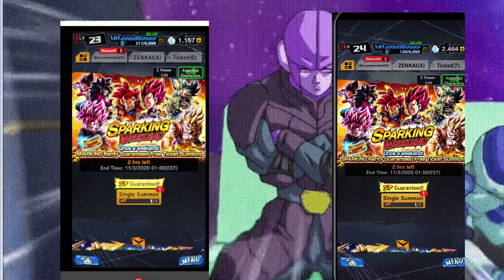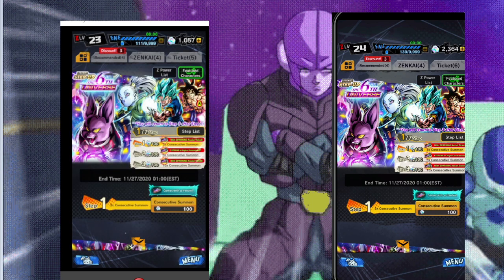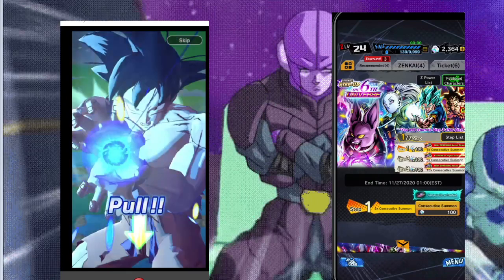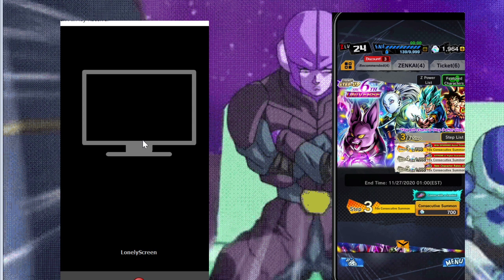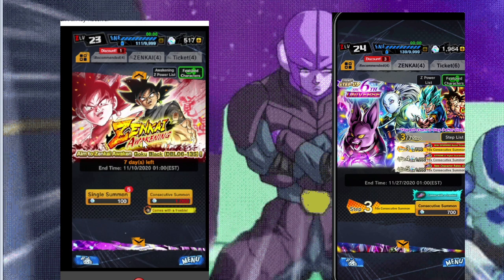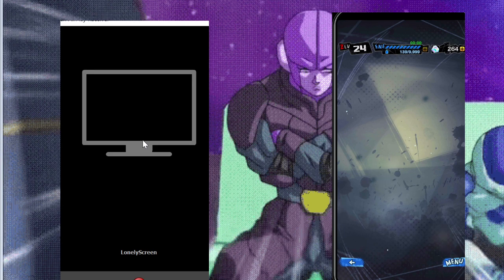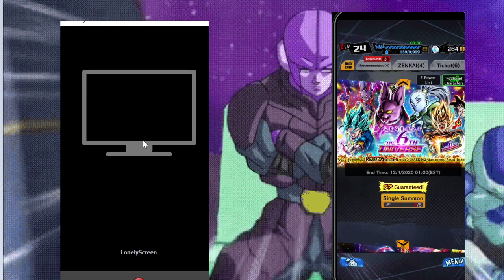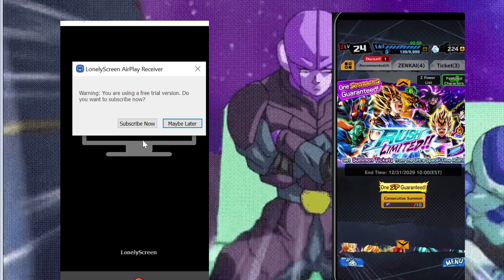Dragonball Legends Step up banner Universe 6 Summons!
Some more tech issues. But whatever.